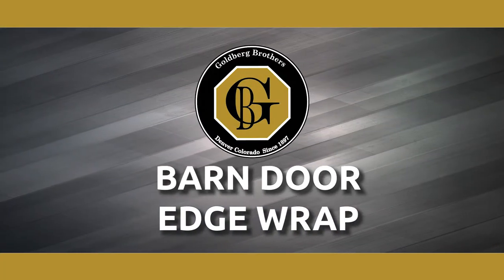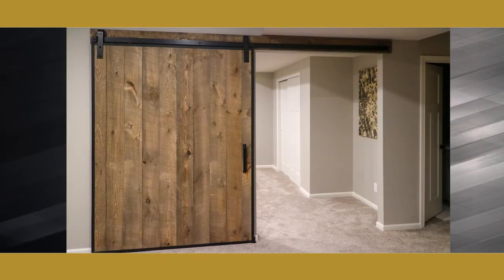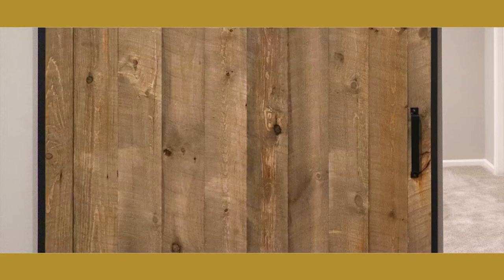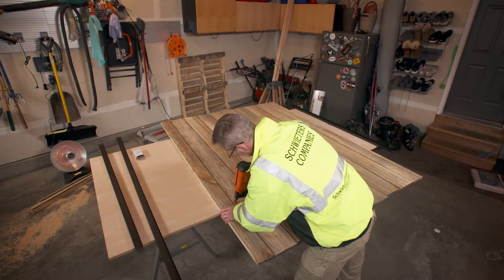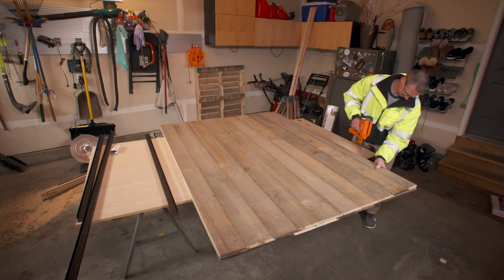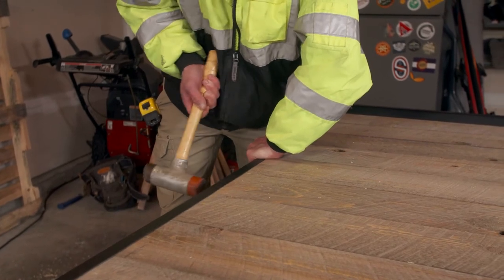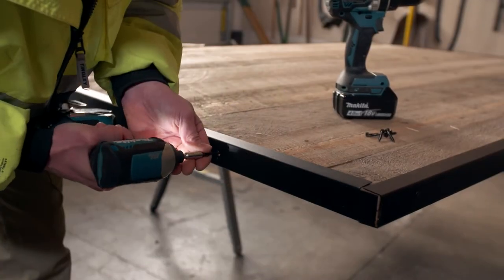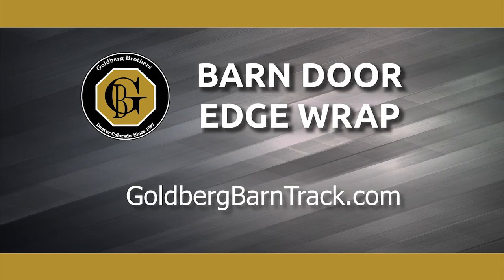Build a custom barn door with Barn Door Edge Wrap from Goldberg Brothers!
With Barn Door Edge Wrap from Goldberg Brothers, you can make your own barn door.  Barn Door Edge Wrap kits are available in 16 powder coat colors and a wide range of sizes.   Get more details and find your local retailer

To see how we installed this door using Goldberg Brothers barn door hardware, check out this video

Caution: Be sure to wear eye protection and proper clothing, and follow all tool safety precautions. The assembled door may be heavy and could require two or more people to lift it.